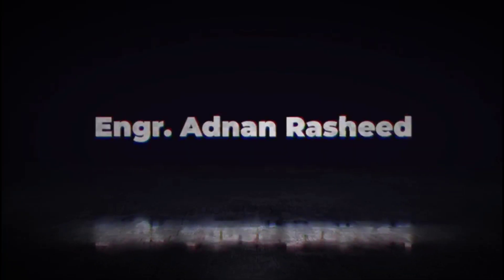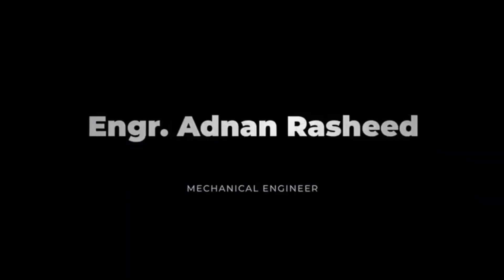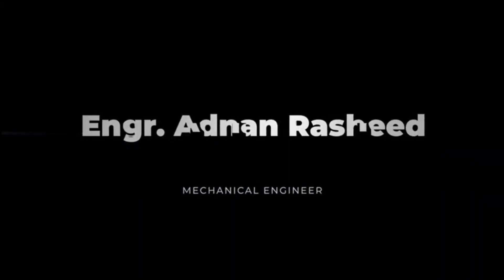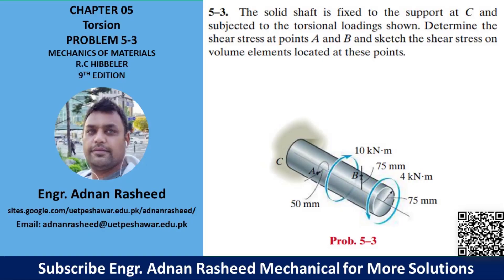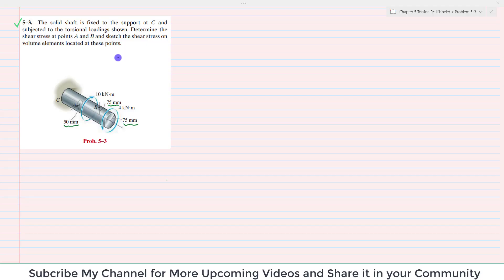5-3 |Chapter 5| Torsion | Mechanics of Material Rc Hibbeler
5-3 The solid shaft is fixed to the support at C and subjected to the torsional loadings shown. Determine the shear stress at points A and B and sketch the shear stress on volume elements located at these points.
Dear Viewer
1. You can find more videos in the link given below to learn more and more Video Lecture of Mechanics of Materials by Beer & Johnston